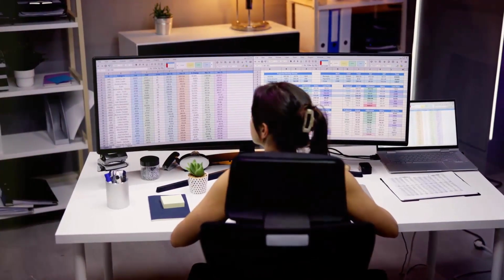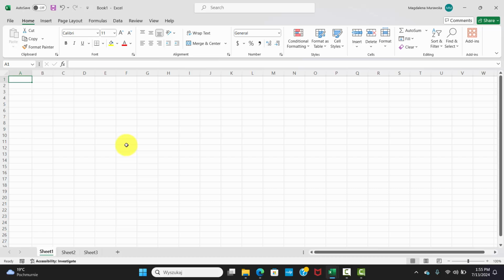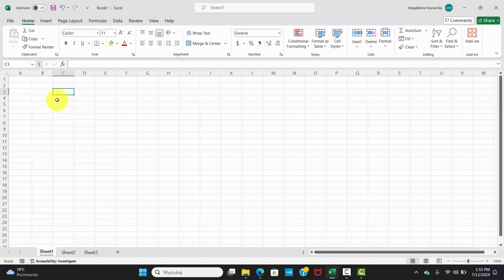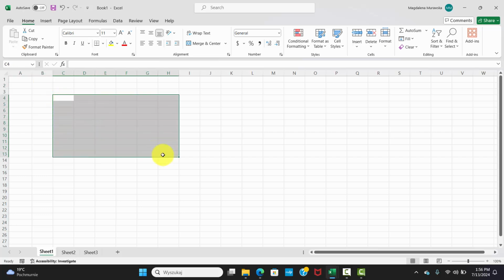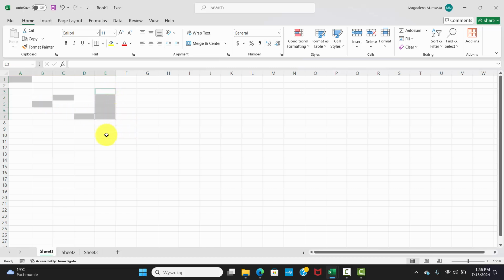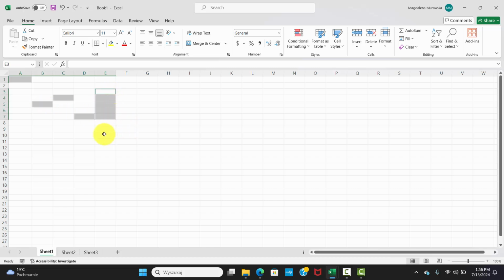Mastering Excel: Selecting Ranges!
Welcome to our Excel tutorial series! In this video, we'll teach you everything you need to know about selecting ranges in Excel. Mastering this fundamental skill will enhance your ability to manage and analyze data efficiently.

🔹 What You'll Learn:

Different methods to select ranges in Excel.
How to select contiguous and non-contiguous ranges.
Techniques for selecting entire rows, columns, and sheets.